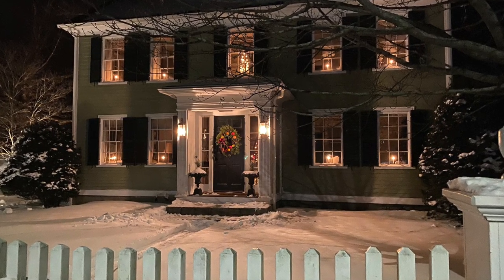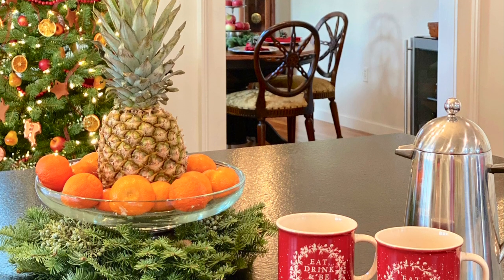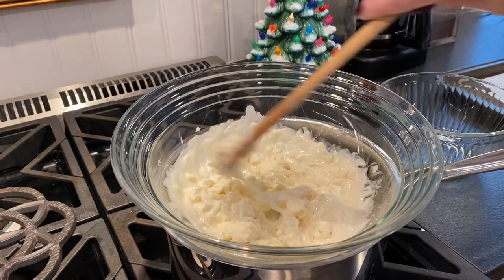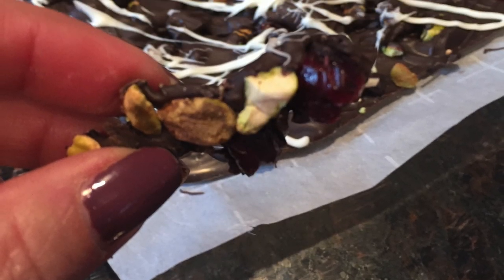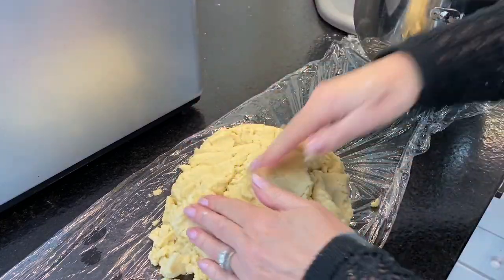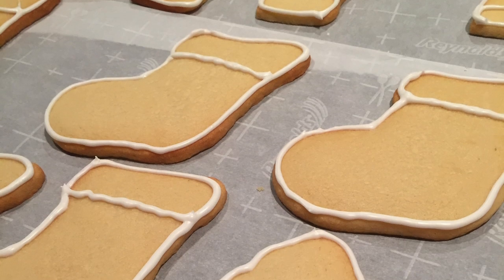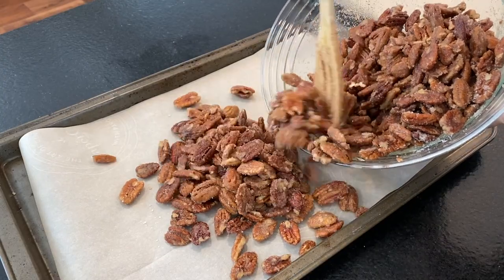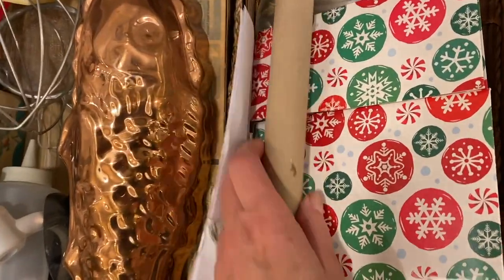Quick DIY food gifts and DIY potpourri for HOME DECOR or simmering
Do you need a last minute kitchen gift for a hostess or for Christmas and no time to run to the mall? How about whipping up some sugar pecans, chocolate bark, sugar cookies with royal icing, and/or some Christmas Potpourri then include the recipe as a gift.

In this video I am sharing my Saturday with you while I'm also baking bread and waiting for a homemade beef stew to be ready to eat.

COME SAY HELLO AT MY OTHER VIRTUAL HOMES!

My Wilton Snowflake Cookie Cutter
My Wilton Christmas Tree Cookie Cutter
Parchment Paper
Wilton Cookie Sheets
Rolling Pin - Rolling Pin
Wilton Pretzel Cello Bags
Wilton Small Cello Treat Bags
Wilton Large Cello Treat Bags

Please keep in mind that New England Fine Living may receive commissions when you click any links and make purchases, but the prices listed are not increased. It is part of how I help support our family. However, this does not impact my reviews and comparisons and I will only share what I like or would like myself.  I try my best to keep things fair and balanced, in-order-to help you make the best choice for you.